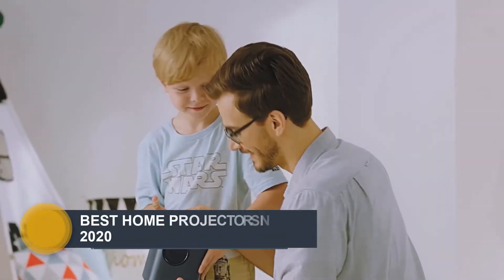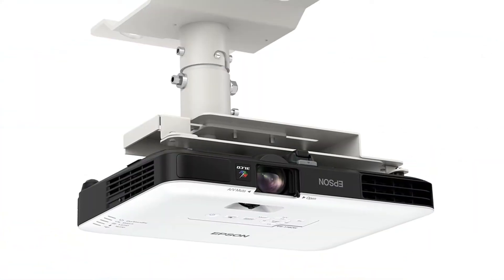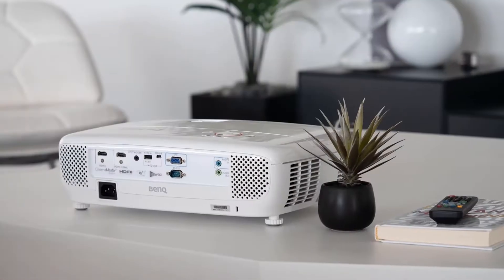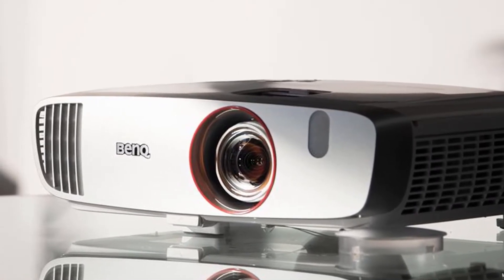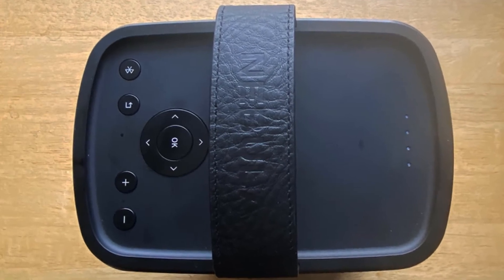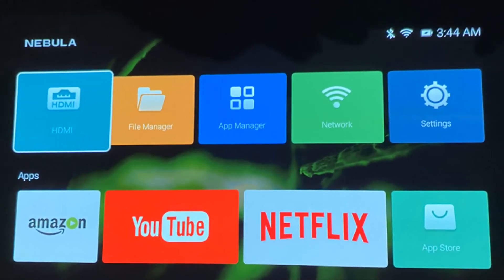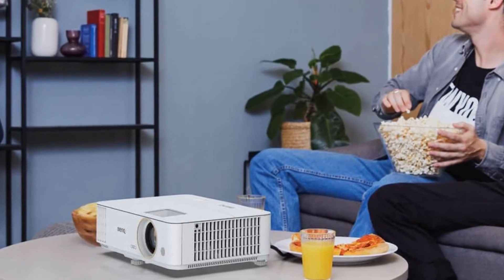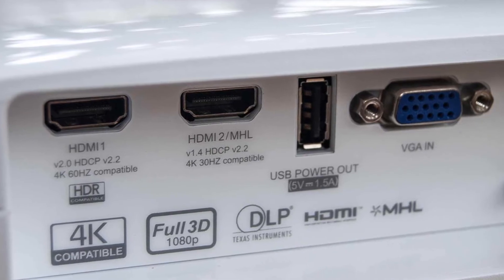BEST HOME PROJECTOR IN 2020 (FULL HD & UNDER THE 950 $$)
1-Optoma HD39HDR

2-BenQ TH585

3-Anker Nebula Mars II Pro

4-BenQ HT2150ST

5-Epson PowerLite 1781W Wireless WXGA 3LCD Projector

In this video, i listed the top 5 best home projector in the market in 2020.  I made this list based on my personal opinion, and i tried to list them based on their price, durability, quality and more..

Welcome to Choose The Best